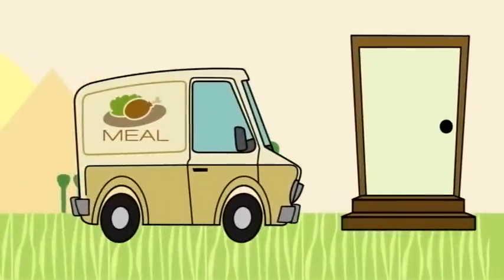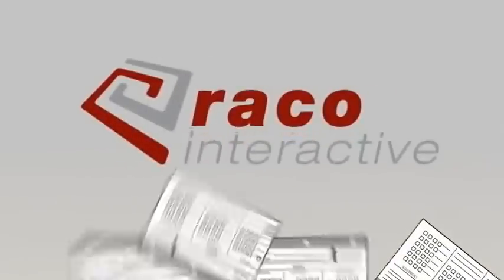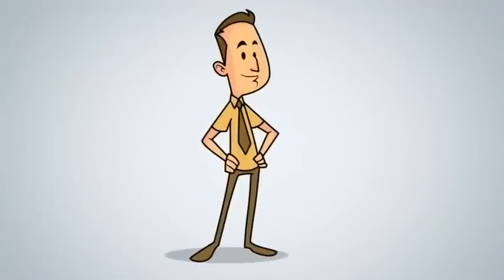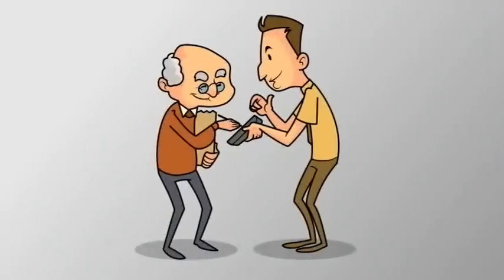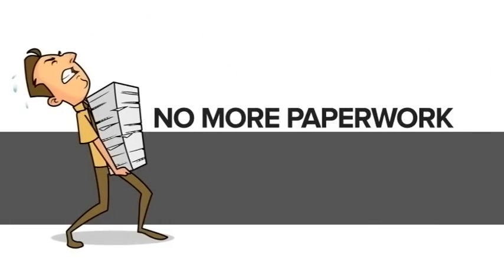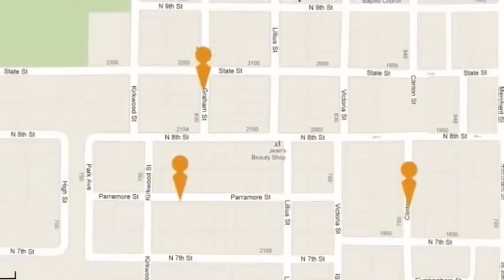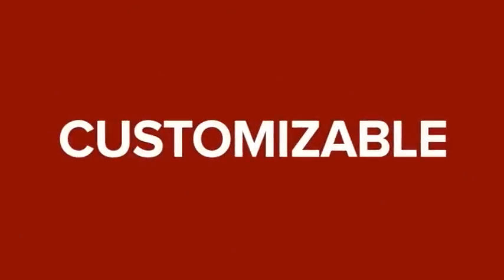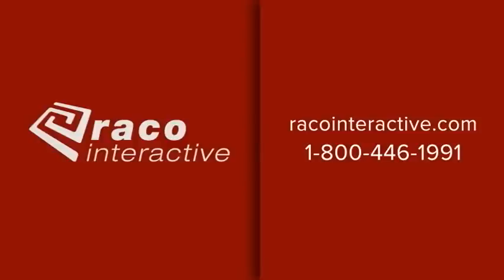Home Meal Delivery Solution From RACO Interactive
Companies that delivery meals right to people's doors provide a great service.  But it is a difficult thing to do.  See how it could be easier.

You manage dozens of drivers who go to hundreds of homes & businesses delivering thousands of meals every week.  That's a lot of transactions to keep track of and to ensure delivery accuracy.  And if you're trying to do it all with paper and pencil, then it's practically impossible.

With RACO Interactive's Home Meal Delivery Solution, you can keep track of everything you need to and manage your delivery process.  You will have accountability for all of your home meal delivery applications including menu selection, special requirements, and order confirmation.  Here's how it could work for you:

When your driver reports for the day, he gets his mobile device (Honeywell Scanphone) which tells him what food he needs and who gets it.  The orders can be labeled with a barcode that can be scanned to confirm order accuracy.  When he's on the road, the device can also provide real-time turn by turn directions.  When he delivers the goods, he captures the client's signature on the device screen, which is time-stamped with GPS coordinates for verification.  All of this data can synch wirelessly with your company's backend system.

That means improved efficiency for your driver and your office with no more paperwork dragging down the people in your business.

We also have features that allow you to modify and control driver behavior.  You can receive email alerts if your drivers are speeding, not moving for extended periods of time, or going outside their delivery area.  You can even lock down the device to prevent them from making random calls, surfing the web, playing games, or other non-work related activities.

If you need to make an emergency pickup during the day, our application can choose the closest driver who can make that extra stop.  And we all know more stops mean more money.

Of course, if you don't need all these features, we can scale them back to meet your needs.  Our solution is customizable to match the way you do business.

Improve your company's efficiency, driver behavior, customer interactions, and more with RACO's Home Meal Delivery Solution.